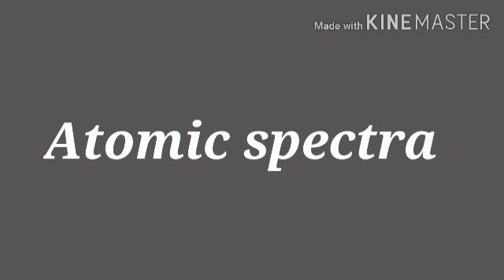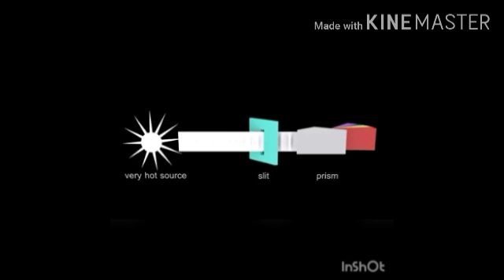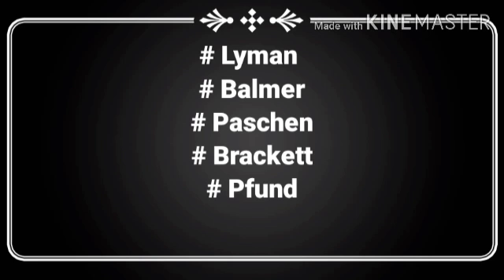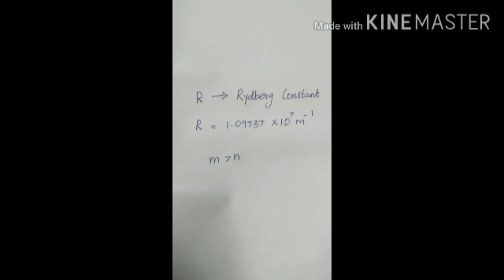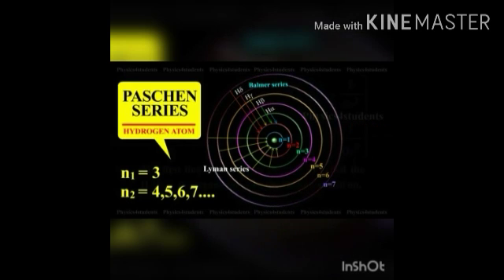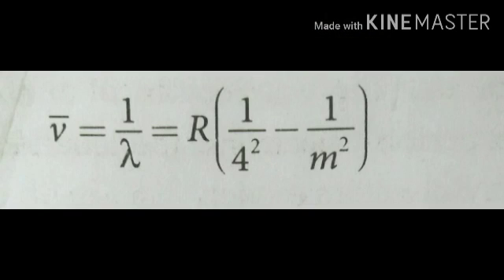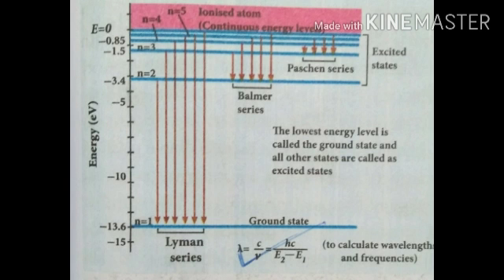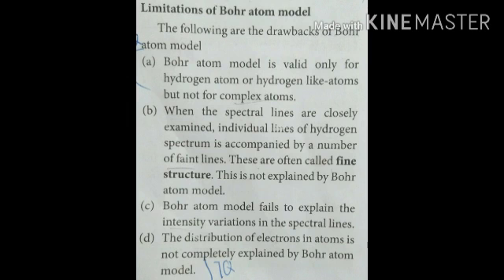XII Physics 16.07.2020(5)